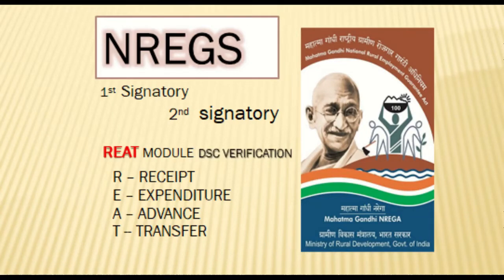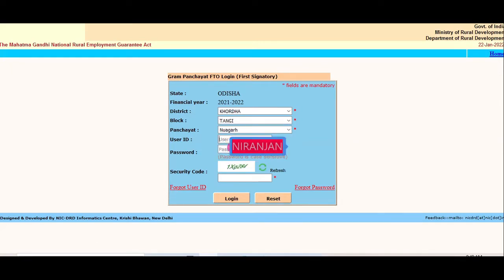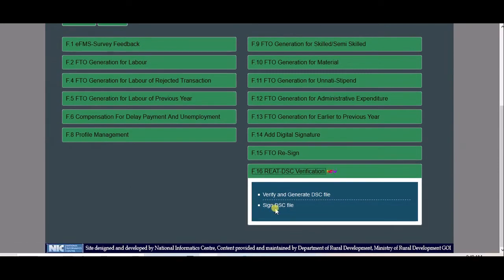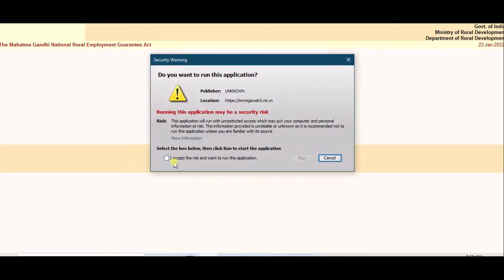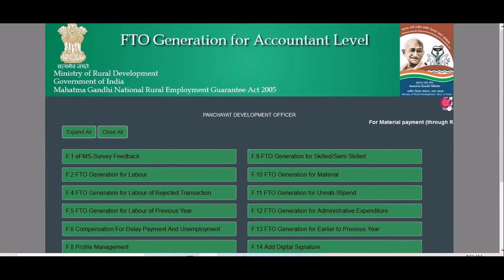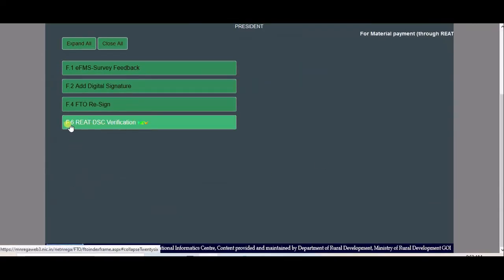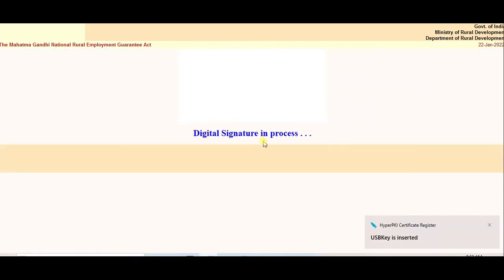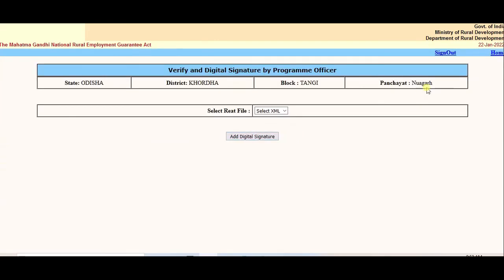NREGS DSC Verification in REAT module